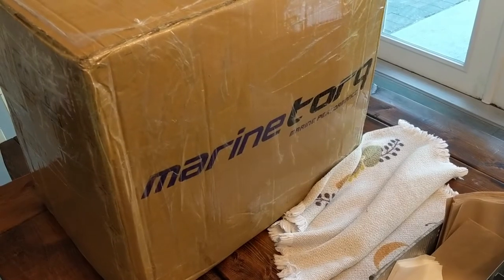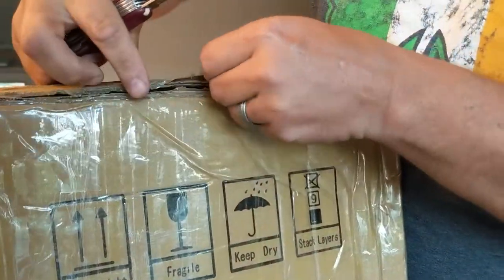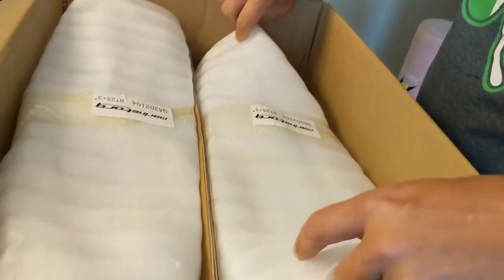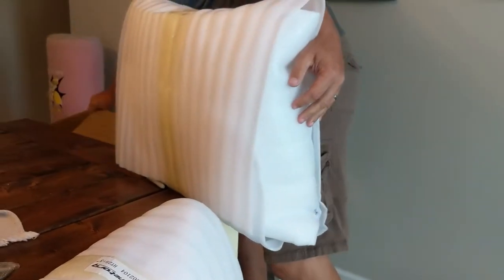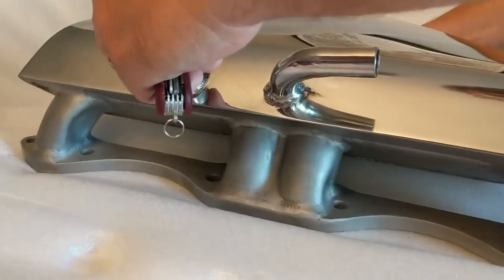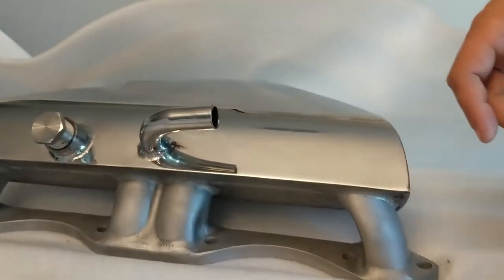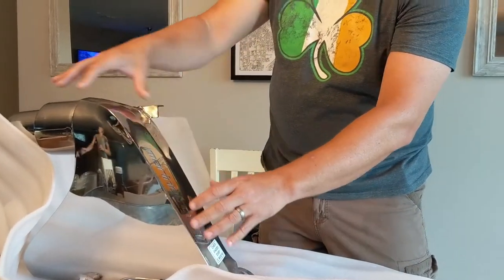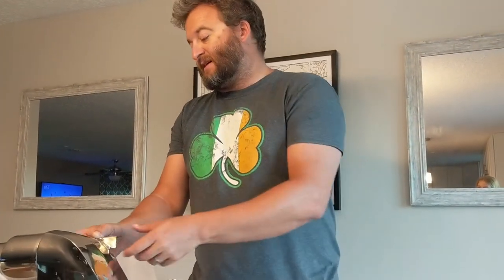MarineTorq Stainless Steel Manifolds Unboxing - McCoppin's Manual To Manliness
We unbox the MarineTorq HTC Stainless Steel manifolds that fit the Volvo Penta 5.0 and 5.7 marine inboard / outboard engines. We discuss how the manifolds work and the advantages of these verse traditional cast iron manifolds and risers.